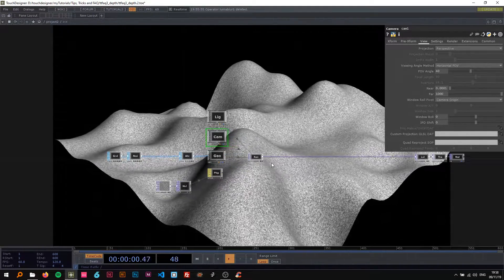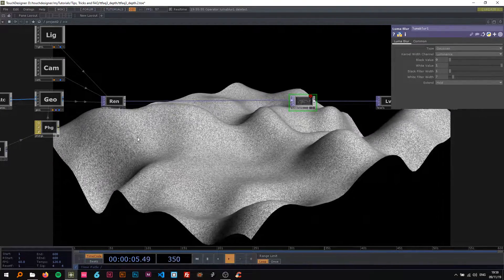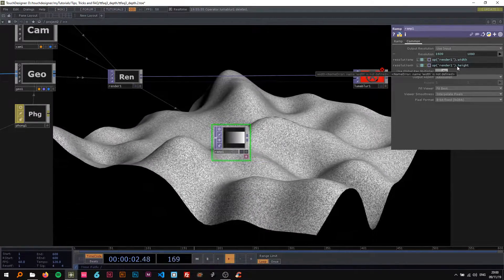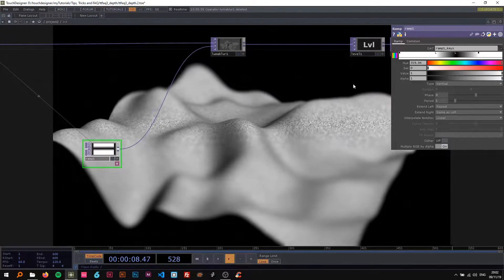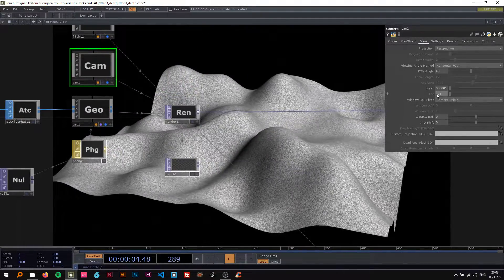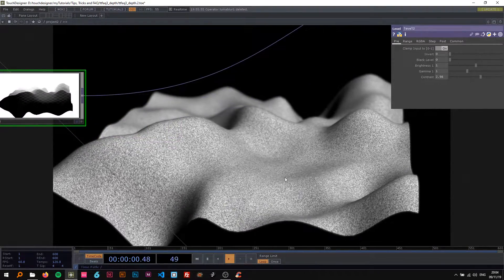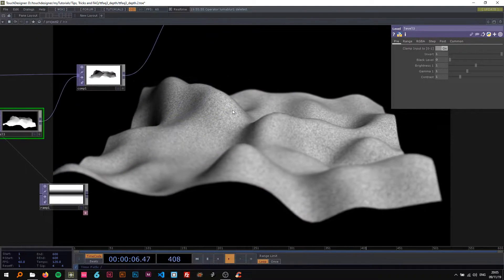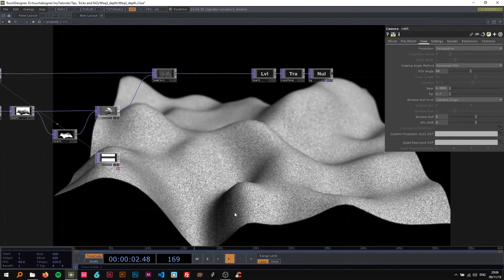Depth Of Field (Tilt Shift) – TouchDesigner Tips, Tricks and FAQs 3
In this tutorial, I explain how to create a tilt shift effect in TouchDesigner using Luma Blur and two techniques: one using a ramp TOP and the other using the depth TOP with compositing.